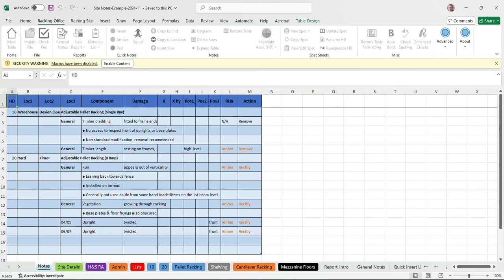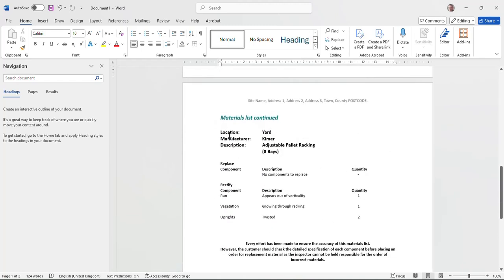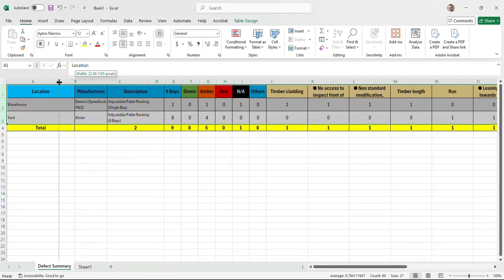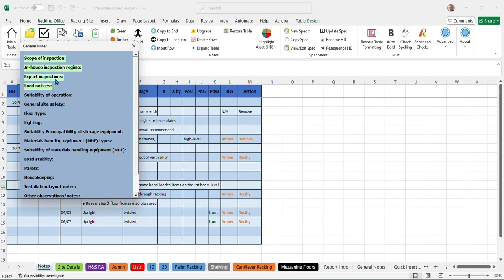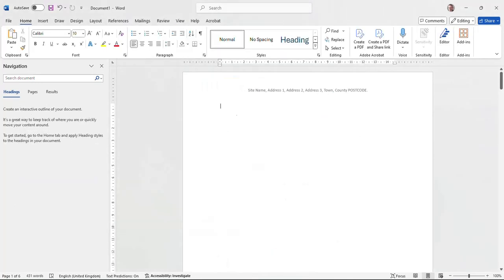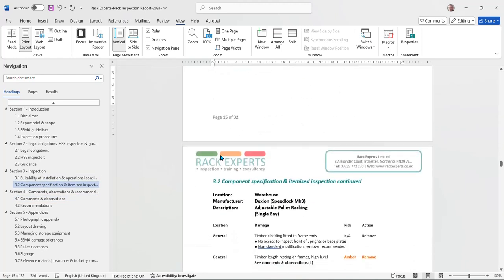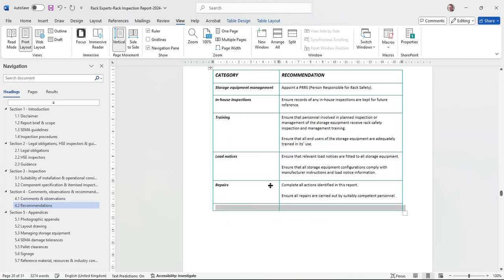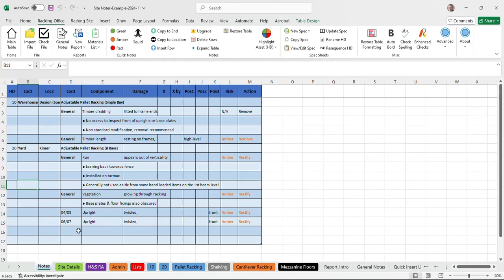Example of importing site notes output to the report template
This video demonstrates generating a full report including general notes and report intros into new word documents, ready to be pasted into your preferred report template.